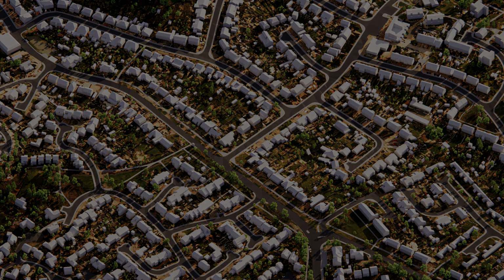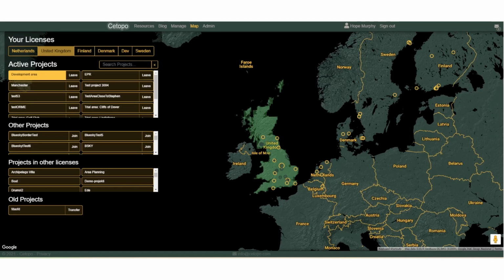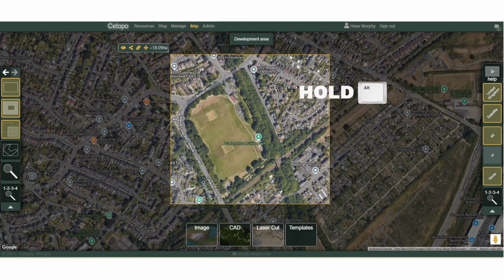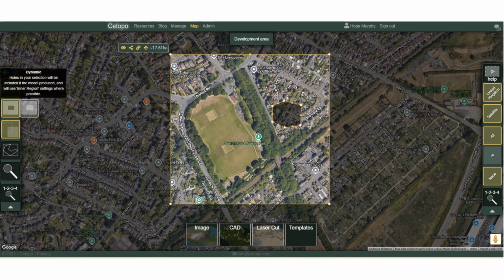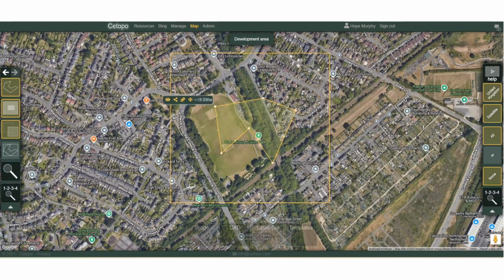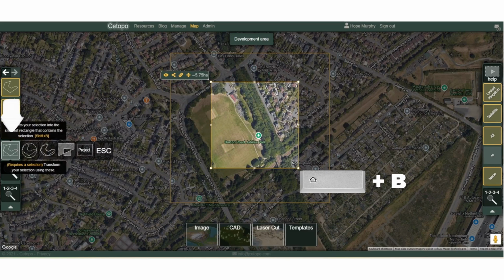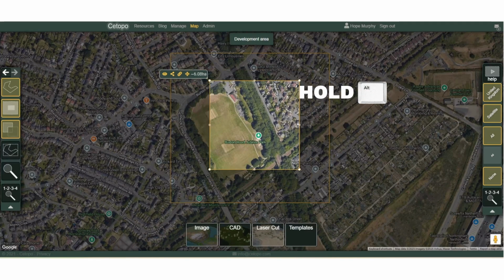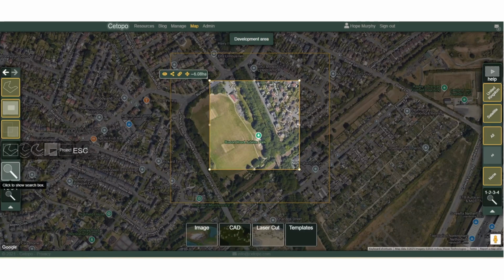Cetopo: Selection Tools Tutorial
An overview of what you can achieve with Cetopo's powerful selection tools.

Get a cheatsheet containing shortcuts for all of Cetopo's selection tools